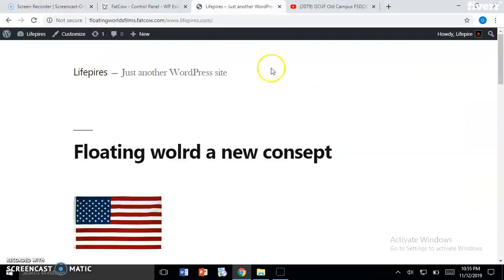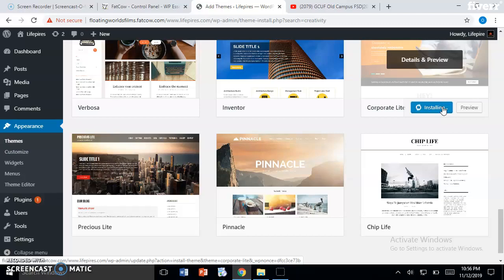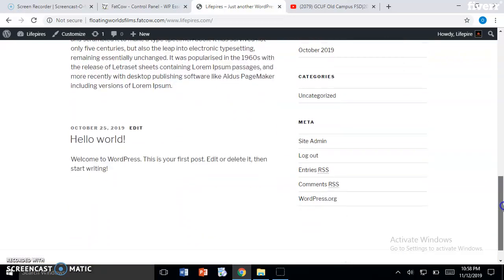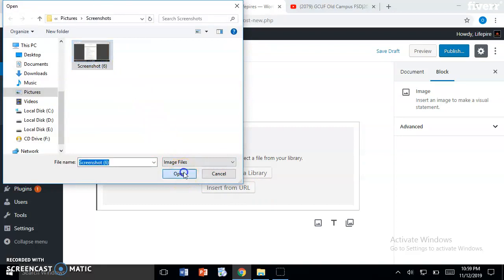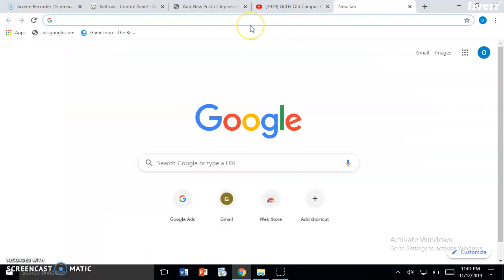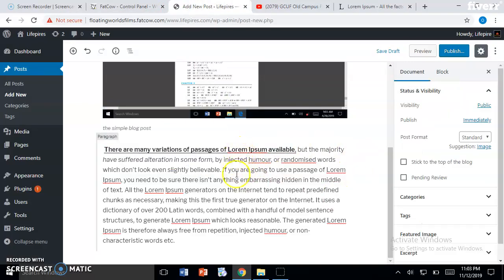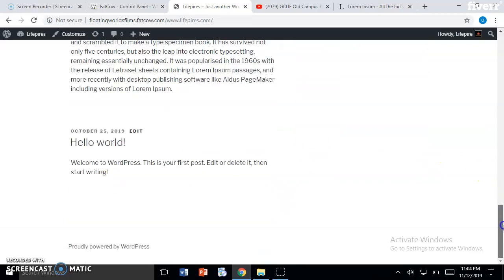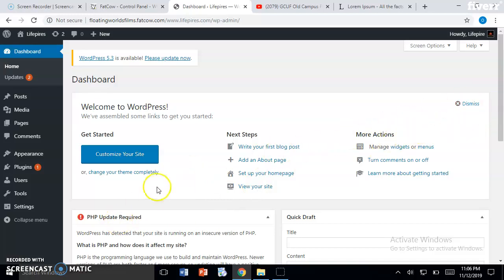I will teach you how to set up and costomize wordpress website - Online Coding Lessons Services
Best Online Coding Lessons Services
Ill teach you how to setup a WordPress website on a server. Ill be your personal tutor for some hour in a day. Ill teach you how to install themes, set up pages, create menus, how to install demo content on your WordPress installation and do basic setup.
 How will I do this ? I will give you a live interactive presentation . You can watch me setup a WordPress site on my server, you can have a live text audio or video chat with me, while I am doing this.
specializationBlog & MagazineCorporateEducationEntertainmentNon-profitWeddingPortfolio
plugins(According to pakages)
Mail chimpAstraYoast seoAll in one Seo HubspotTotal cacheElementorAnd much more